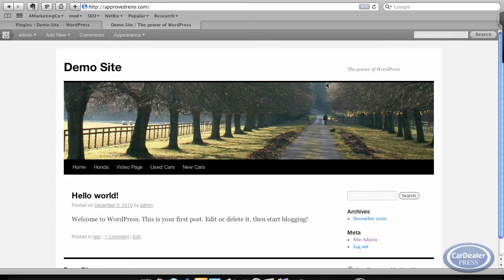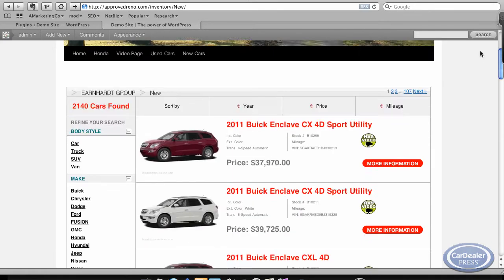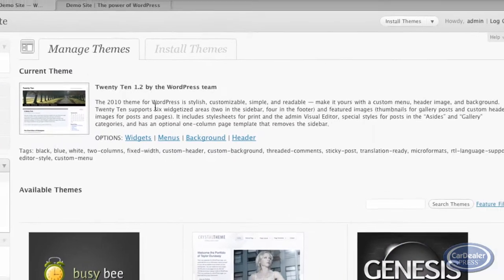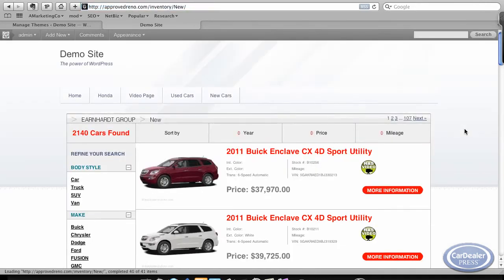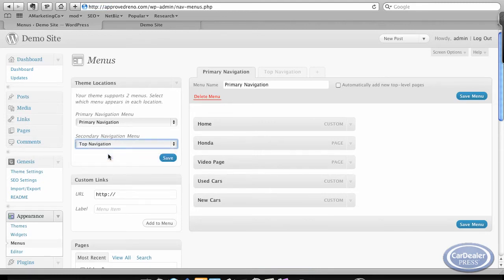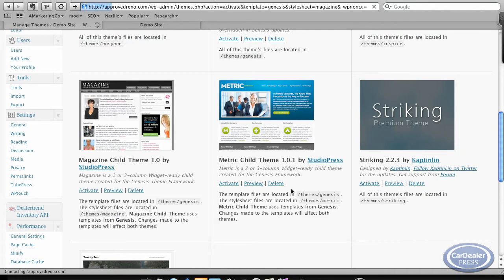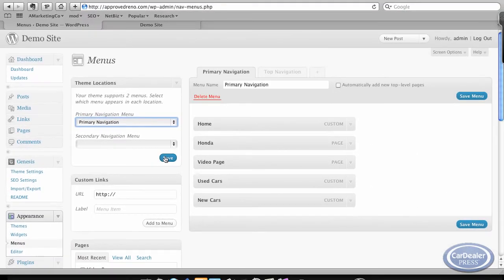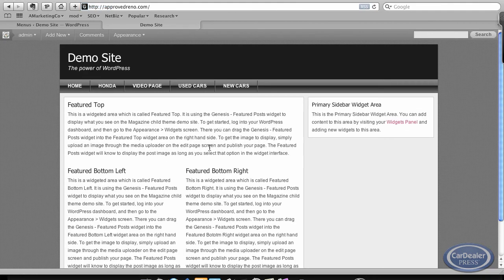Studiopress themes as a car dealer site.mp4